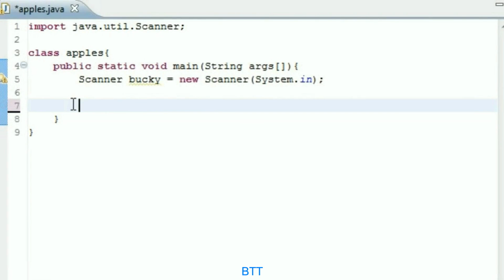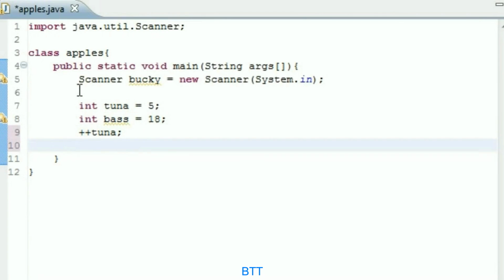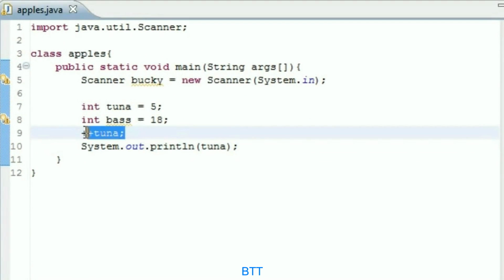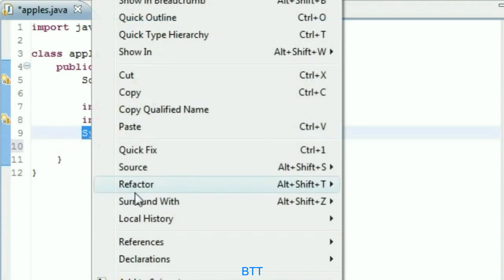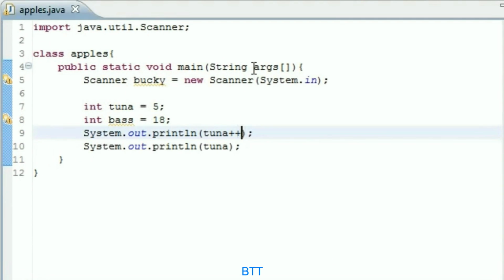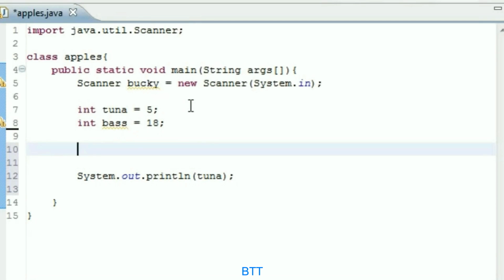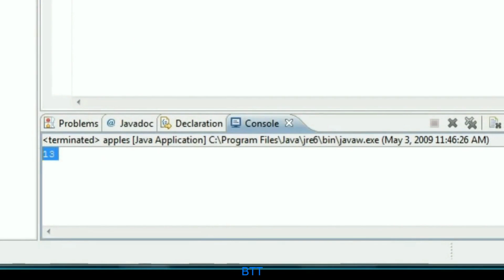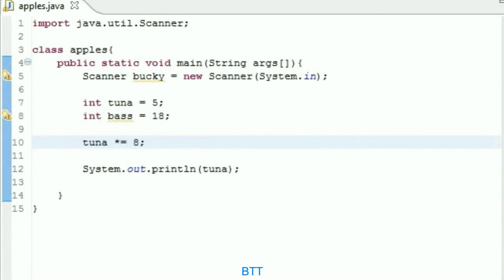Java Programming Tutorial 9 - Increment Operators | BTT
Tutorial :- Increment Operators in Java
Playlist :- Java Programming Tutorial For Beginners

Tutorial description:
Java provides a rich set of operators to manipulate variables.
It is one of the variation of “Arithmetic Operator“.
Increment and Decrement Operators are Unary Operators.
Unary Operator Operates on One Operand.
Increment Operator is Used to Increment Value Stored inside Variable on which it is operating.
Decrement Operator is used to decrement value of Variable by 1 (default).

Types of Increment and Decrement Operator :
Pre Increment / Pre Decrement Operator
Post Increment / Post Decrement Operator

So enjoy the tutorial.

If you are interested in more online Java programming video tutorials, watch full playlist here on Java Programming Tutorial for beginners

ADDITIONAL INFORMATION

GENERAL INFORMATION